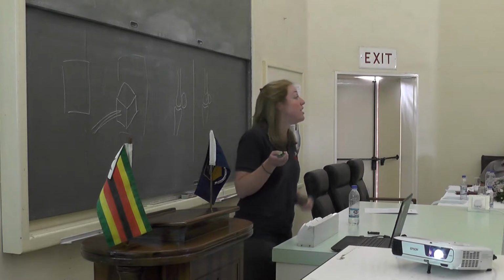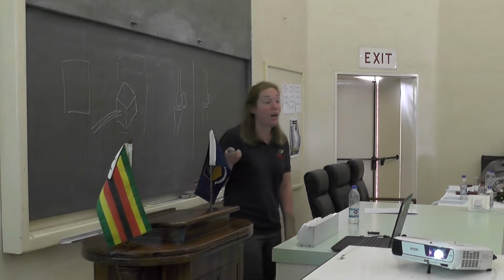Veterinary Science Conference - 13 March 2018 Part 4